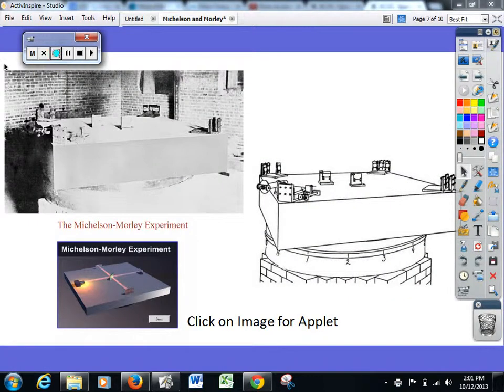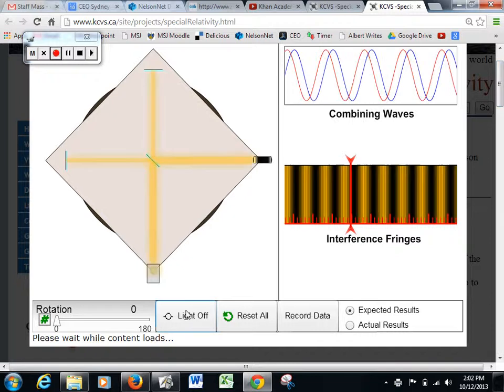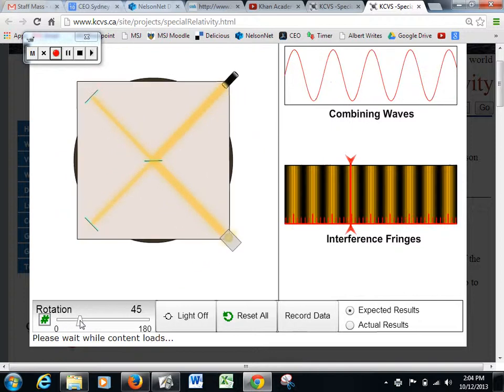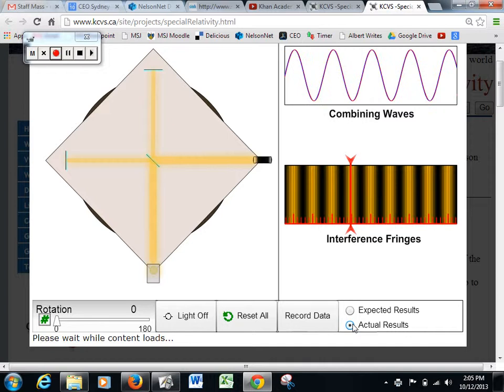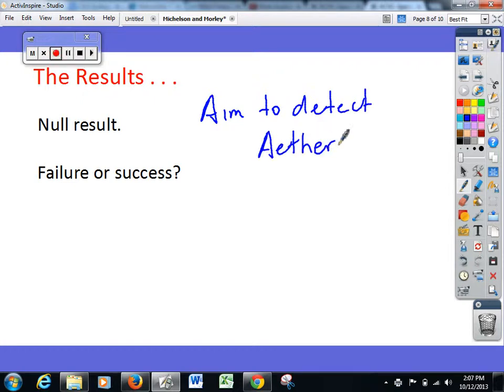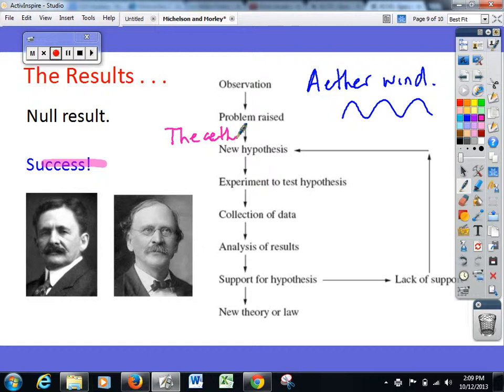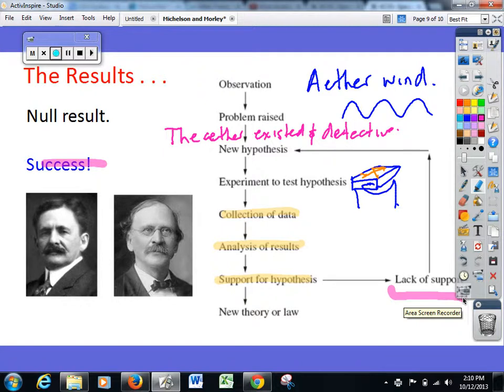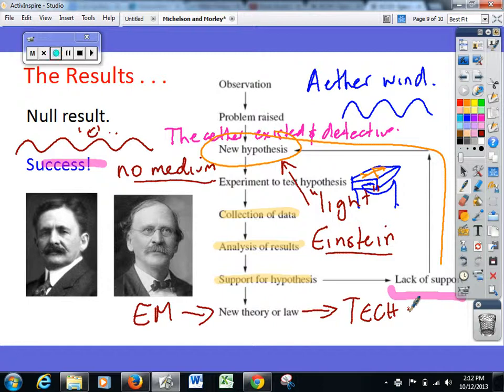Michaelson and Morley Experiment Part 2